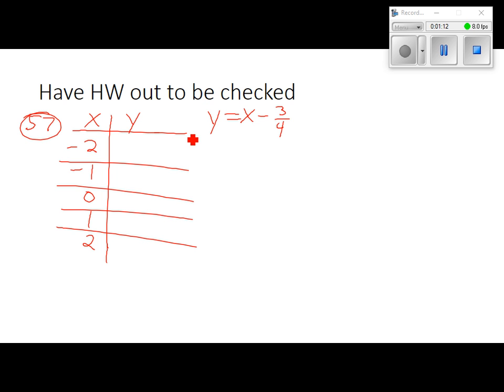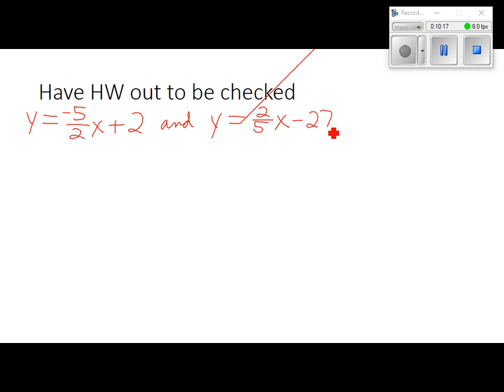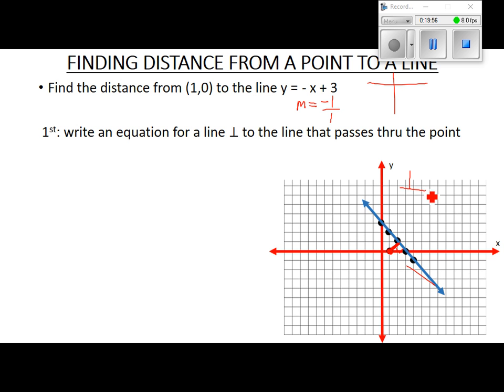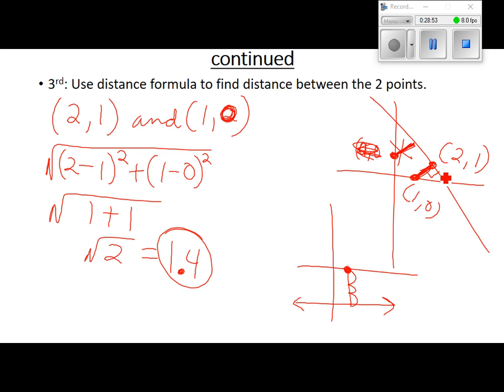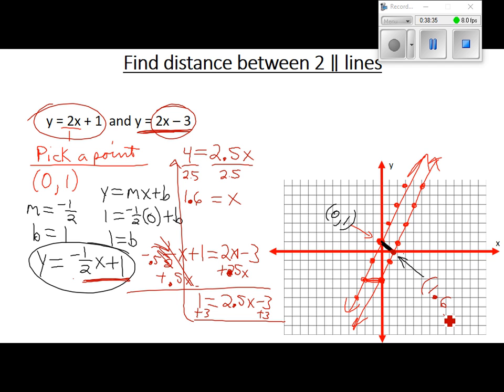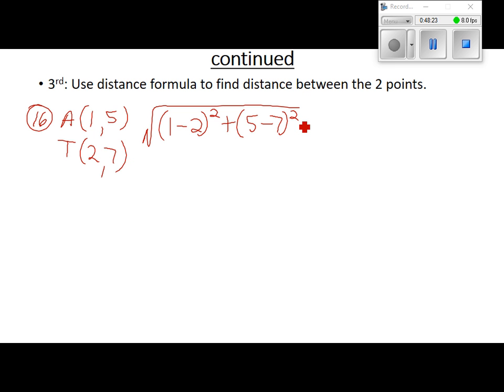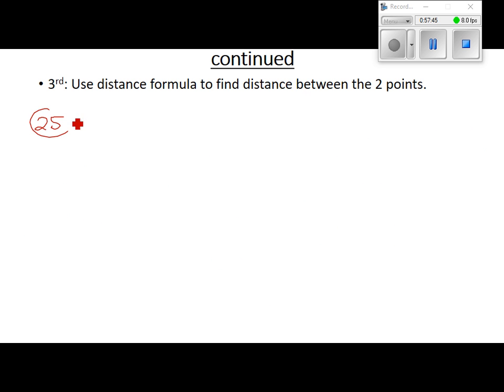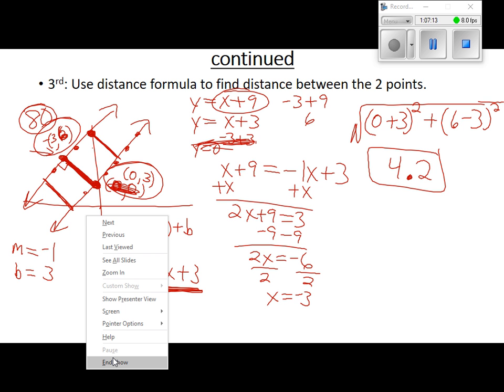3 5 part 2 used 17 18